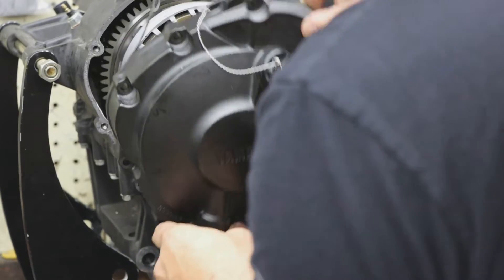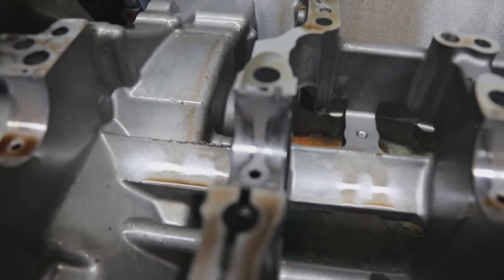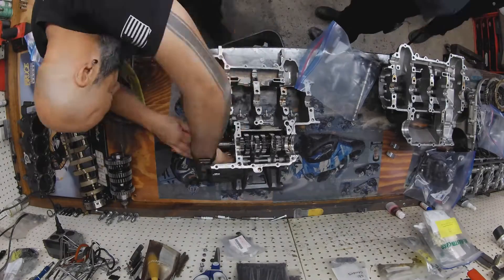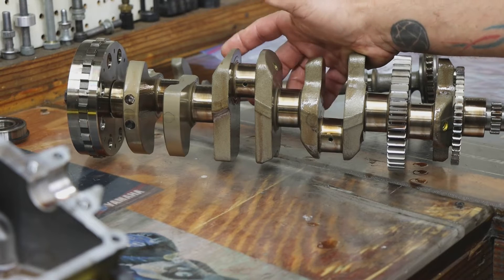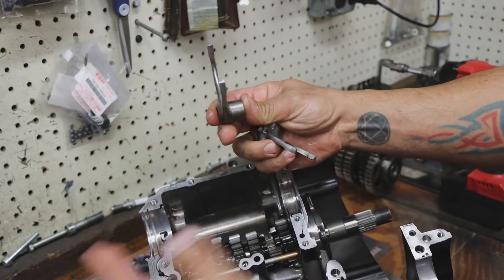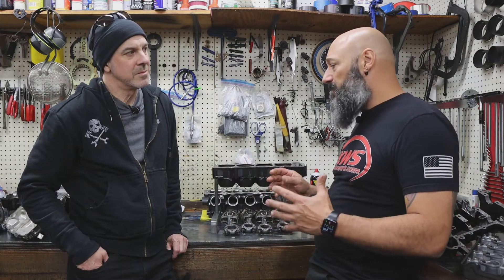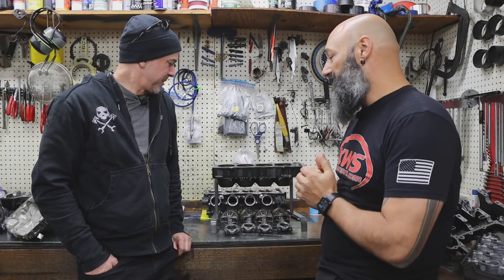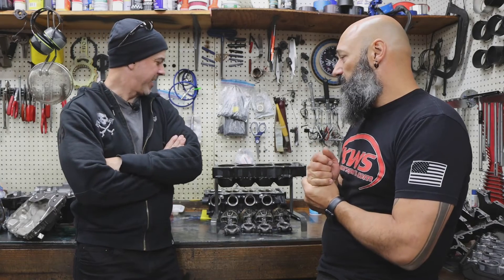Yamaha YZF-R1 Race Engine Tear Down: The Bottom End! (Part 3)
Army Of Darkness won the 2020 WERA/N2 National Endurance Championship on a 2020 Yamaha YZF R1.  They then went on to win the 2021 and 2022 championships as well.

Eventually the 2020 engine started jumping out of gear which is going to require a complete tear down to build a new engine for the 2023 season.

Mike Godin at KWS Motorsports offered to be the engine expert so follow along we see how the valves, seats, pistons, rings, bearings and clutch look after 4,000 miles at redline.

00:57 Clutch Plates
01:34 Metal tailings in oil pan
03:33 Worn transmission dogs!  (the cause of our problems!)
05:06 Crossplane Crankshaft explained
08:45 Shiftshaft mechanism
10:57 Discussion of engine building philosophy with AOD slideshow
18:06 Chris Peris and Ben Walters lap Barber on AOD bikes

Part 3 takes a deep dive into the bottom end to examine the bearings, clutch, crankshaft, cylinders and transmission gears.

There is also some fun photos of the team and a nice lap of Barber Motorsports Park by Chris Peris and Ben Walters at the end of the video.